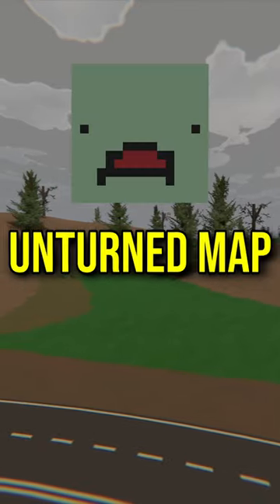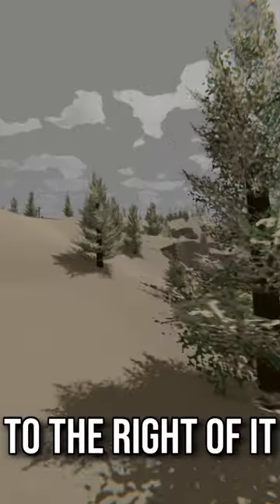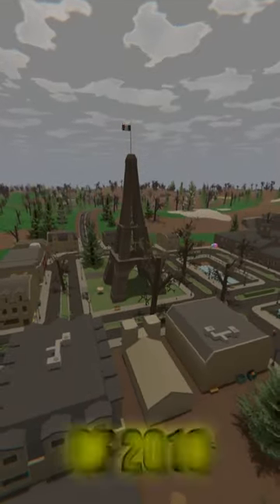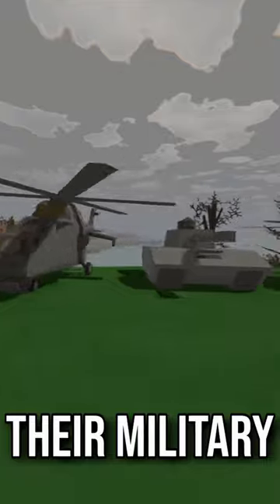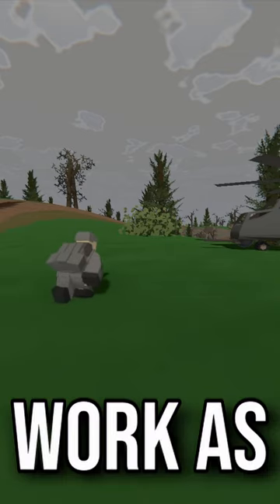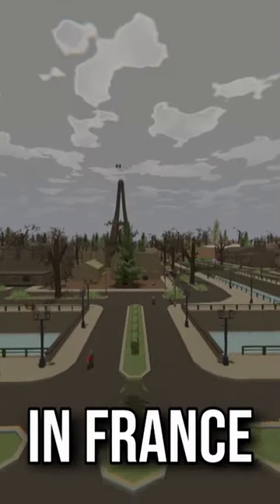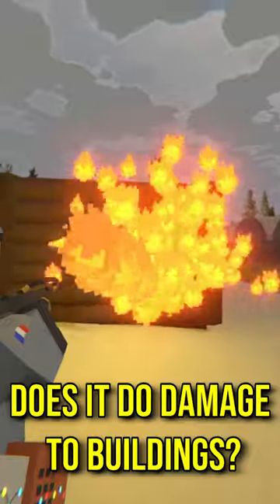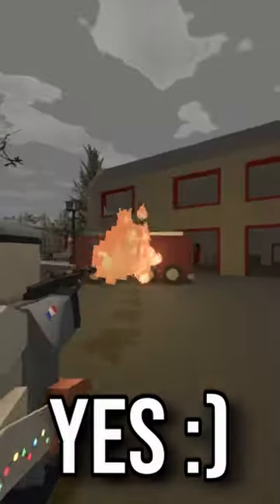This unturned map is so UNDERRATED